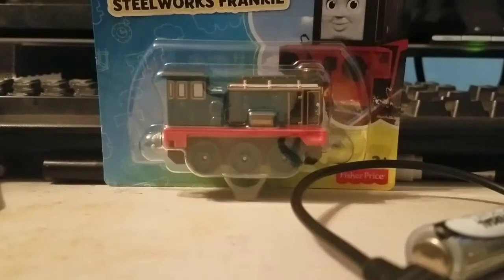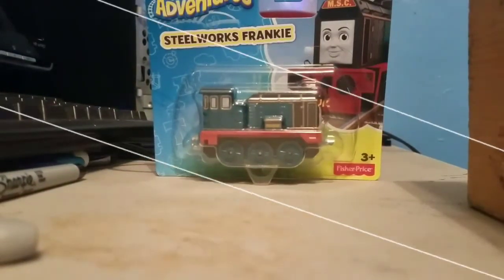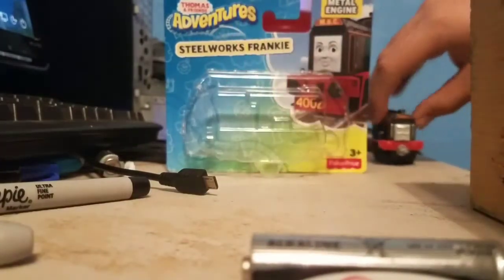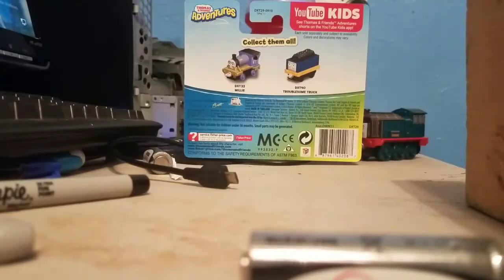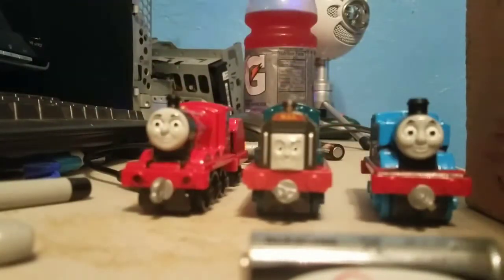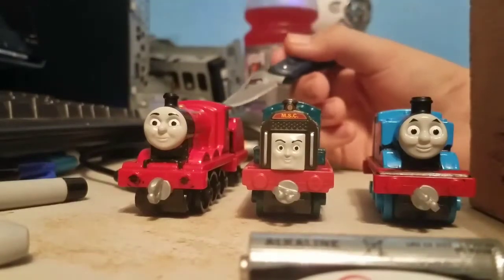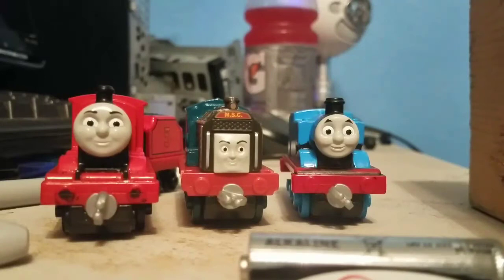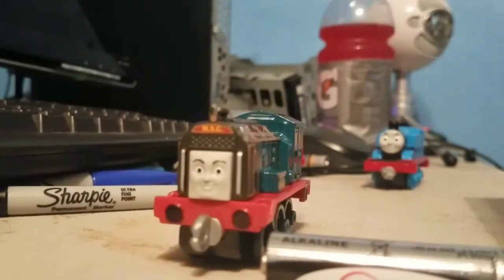Thomas Reviews: Adventures Steelworks Frankie!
Thomas and Friends Is owned by Hit Entertainment.
Hello, and this is Bailey Dolan back again with another new video!